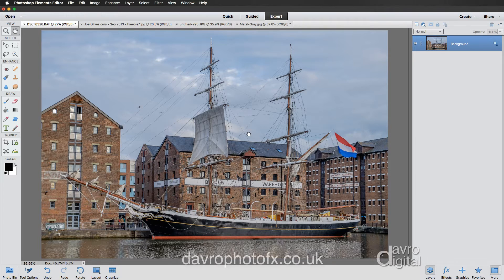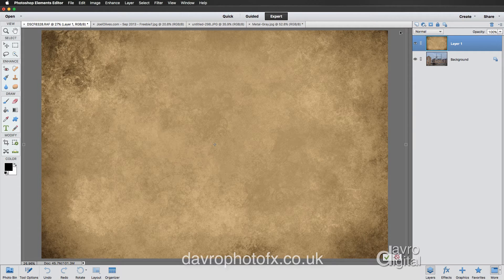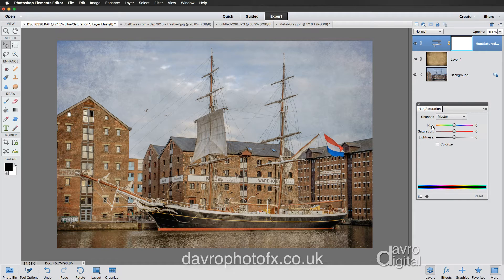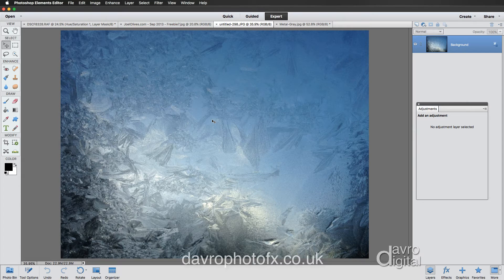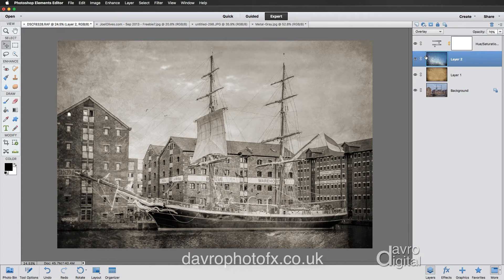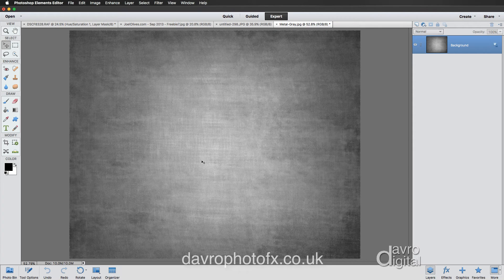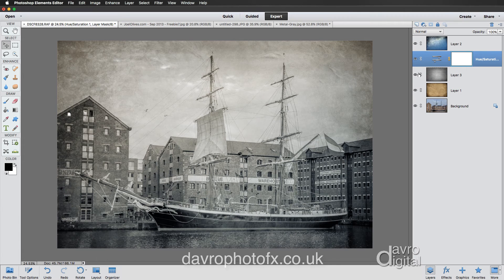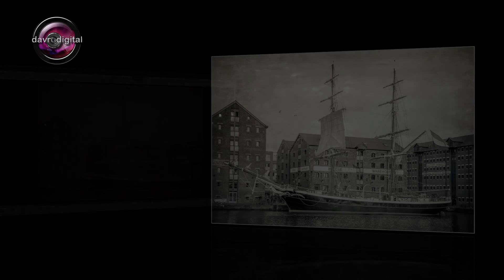Textures and Toning images in Photoshop Elements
You can transform an image simply by adding texture and toning. In this video we take a look at adding different textures and toning the image. By experimenting with the position of the layers we see how this can add to the overall image.

- Layers
- Layer Tabs
- Move tool
- Transform tool
- Blend Modes
- Hue/Saturation

David